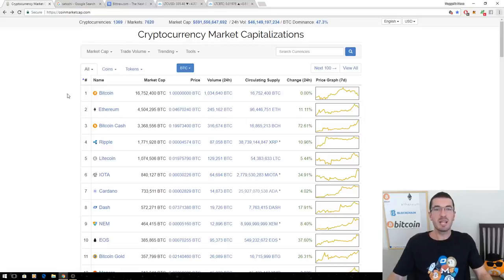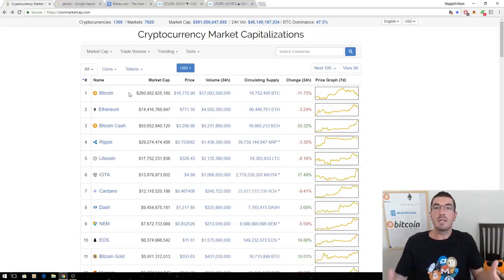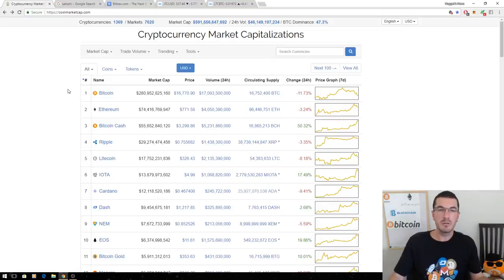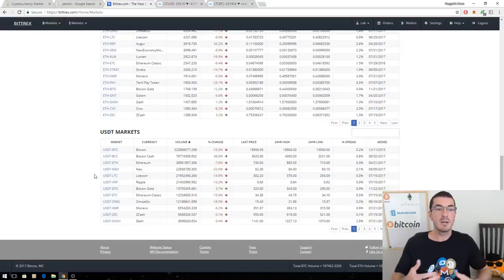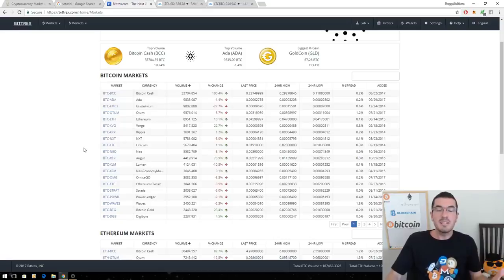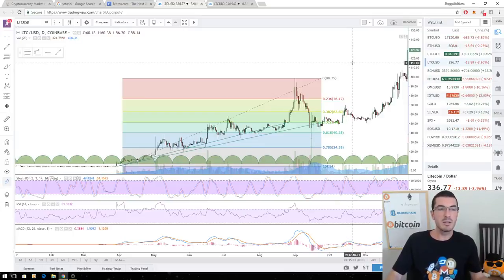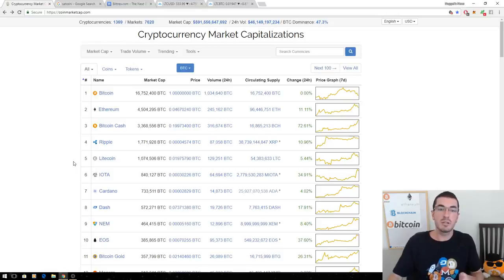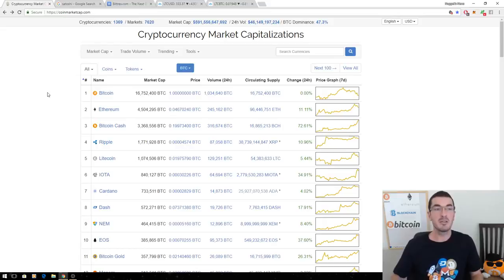USD vs BitcoinSatoshi Value - Clearly Explained